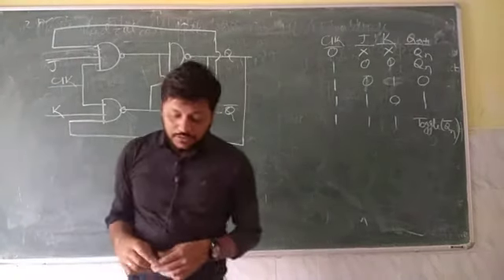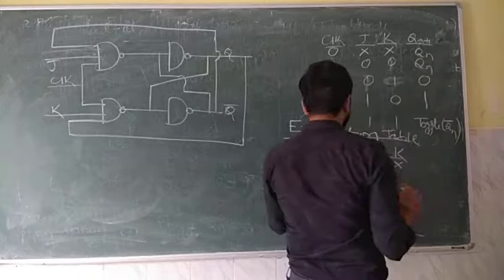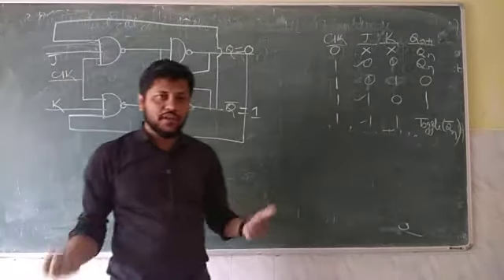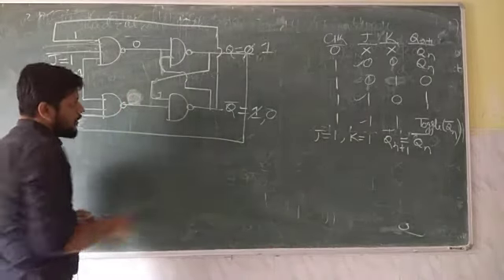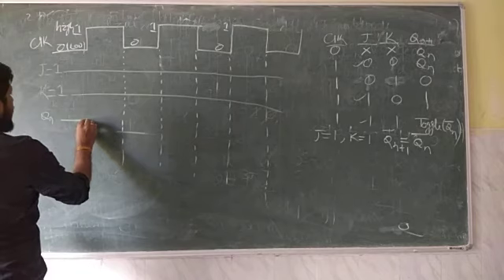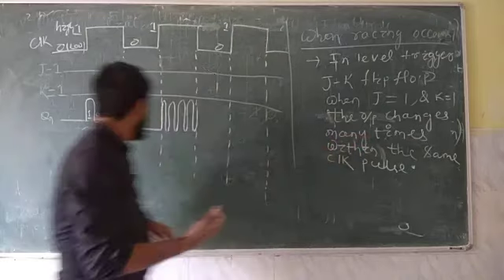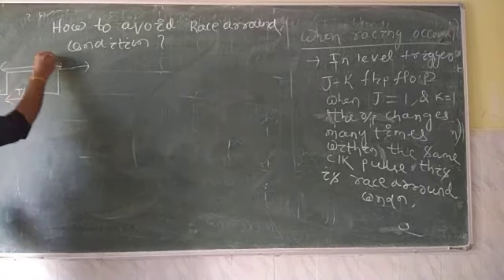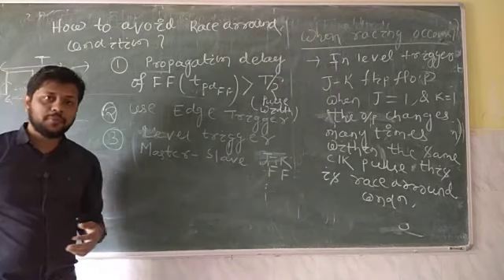LECTURE -30 -RACE ARROUND CONDITION